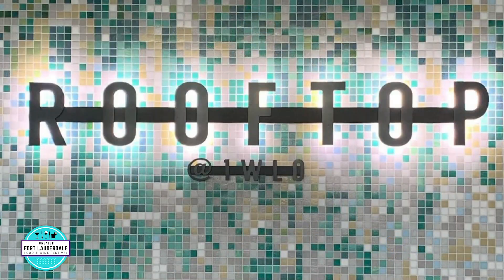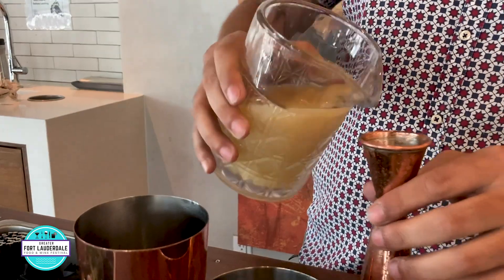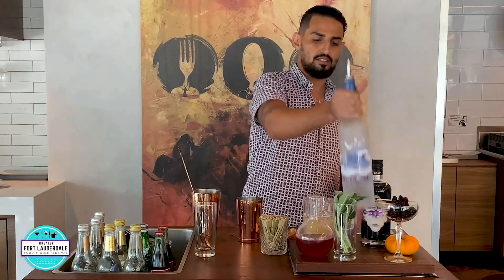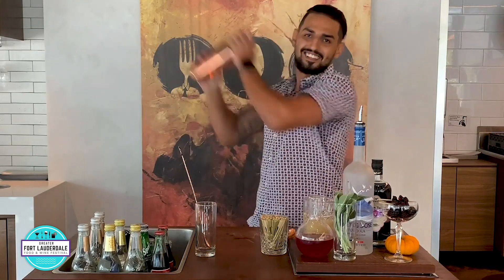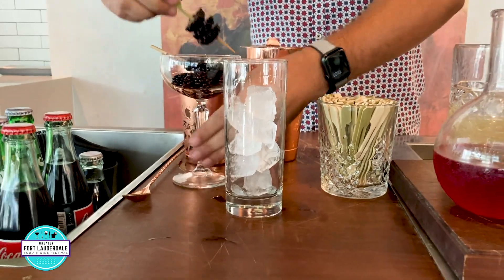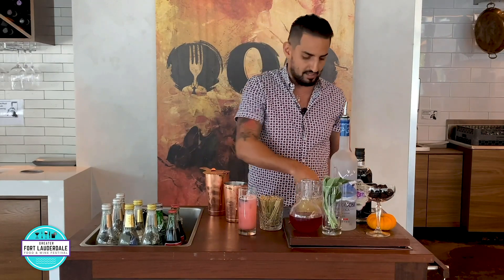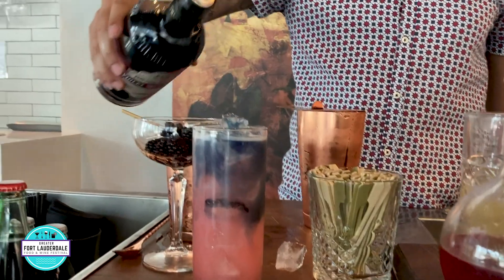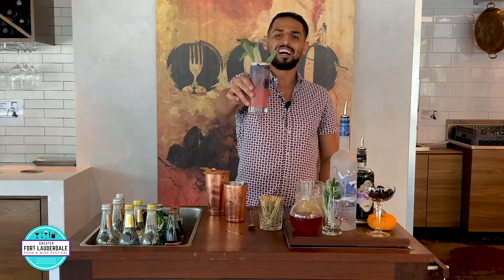Violet Sky Cocktail from Rooftop@1WLO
General Manager Tony Boukhari shows us how to create the Violet Sky, part of Rooftop@1WLO's new cocktail menu.  Cheers!

Produced by 66 Productions
Featuring General Manager Tony Boukhari making the Violet Sky
Filmed at TRP Taste